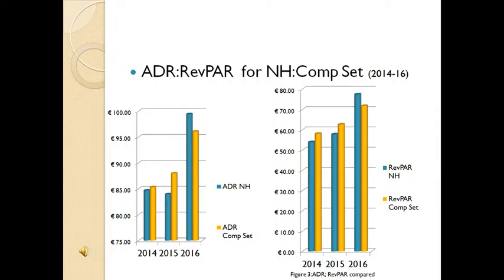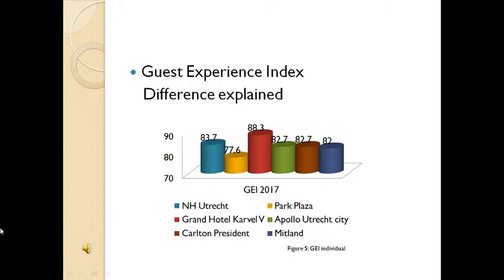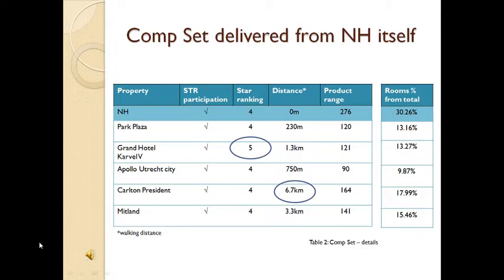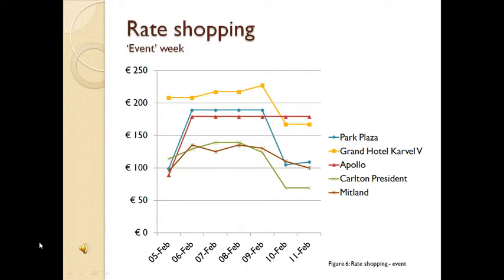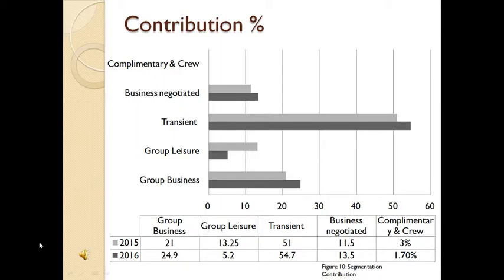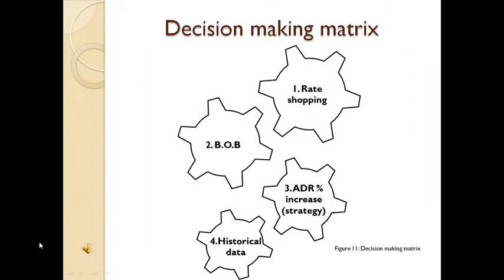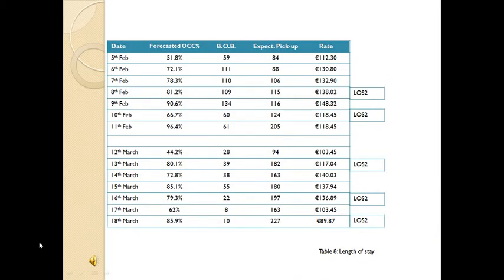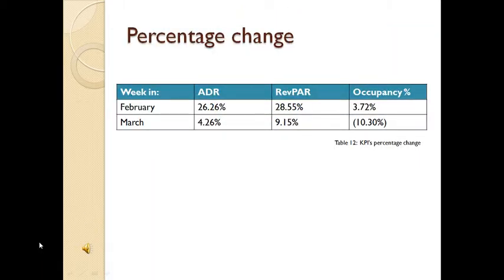Integrated Project Revenue Management resit 2017 Maria Blazheva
This is the video for the resit of Integrated project RM. Please find the transcriptions of the video on a hard copy.